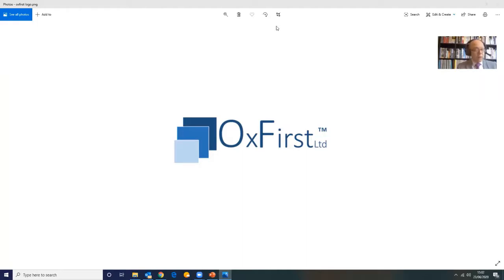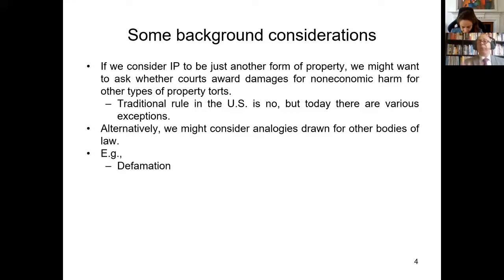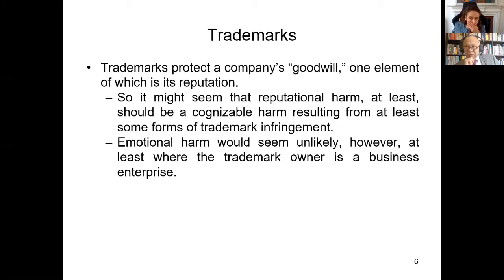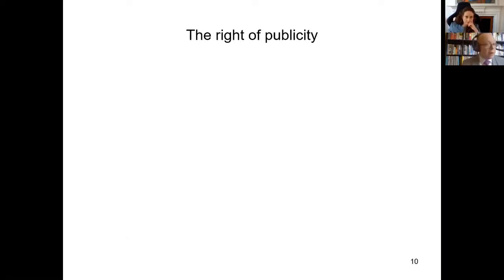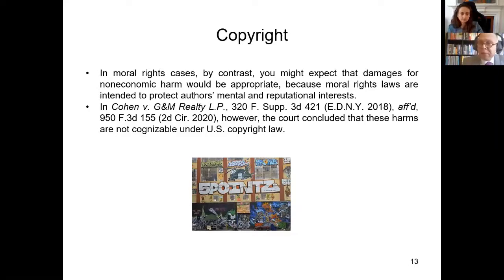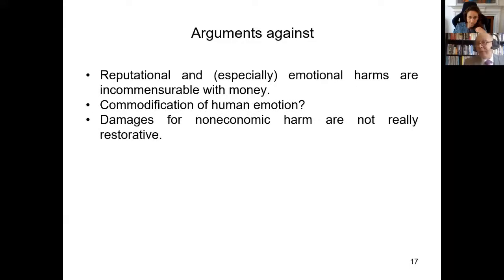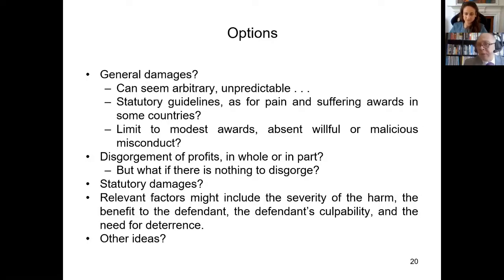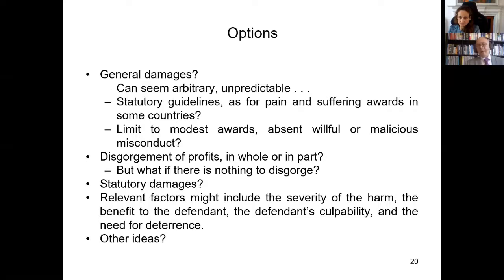Damages for Noneconomic Harm in Intellectual Property Law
By Professor Thomas Cotter
This talk offers a comprehensive analysis of awards of “non-economic” damages for reputational and emotional harm in intellectual property (IP) law. It discusses, among other matters, the Second Circuit’s recent decision in Castillo v. G&M Realty LP, affirming a $6.75 million award of statutory damages for the infringement of artists’ moral rights in graffiti art; the European Union’s Intellectual Property Rights Enforcement Directive and its 2016 Liffers decision, which appear to require member states to award, where warranted, non-economic (“moral prejudice”) damages across the full range of IP cases; and some recent arguments in favor of awarding damages for emotional harm in, even, patent infringement actions. Courts should recognize reputational harm as a potentially cognizable injury throughout all of the branches of IP law, but damages for emotional harm should be limited to right of publicity and moral rights matters.